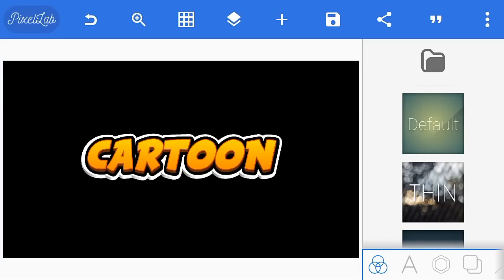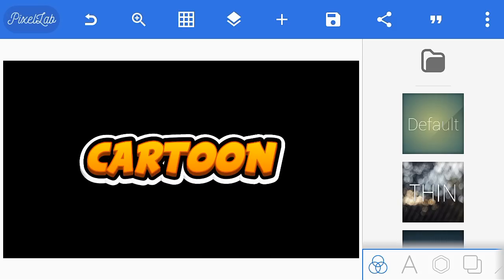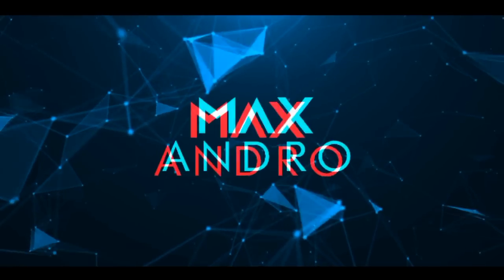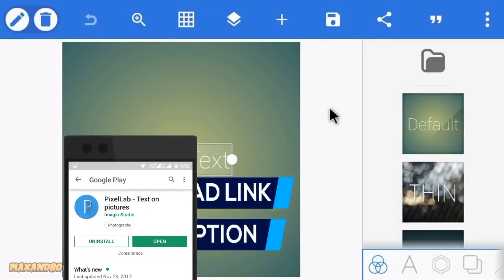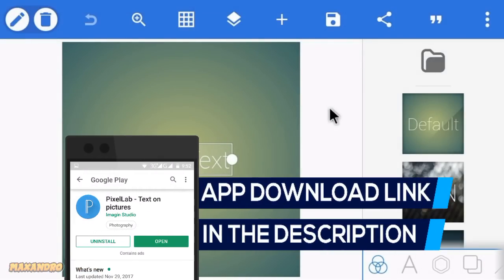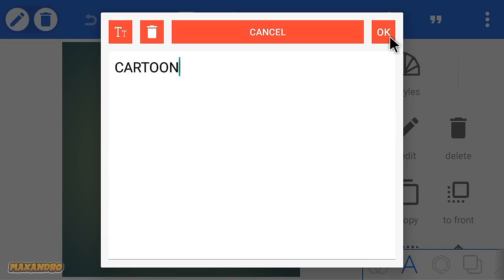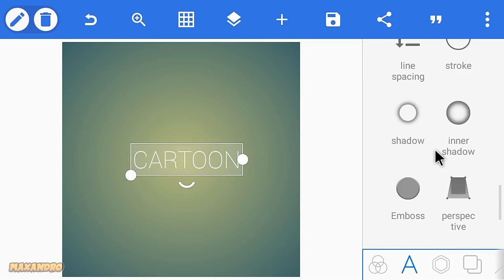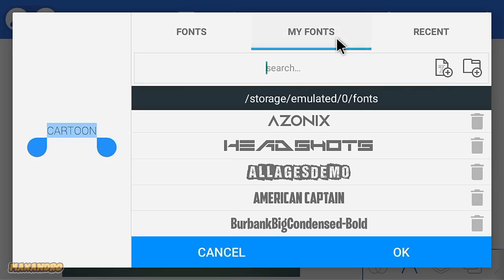HOW TO MAKE CARTOON TEXT ON ANDROID!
████████Apps Required█████████

████████Free Downloads████████

███████Background Music████████